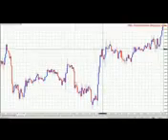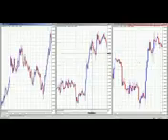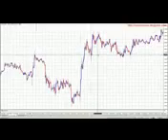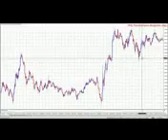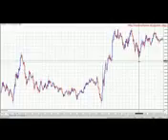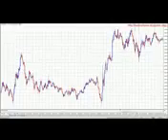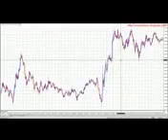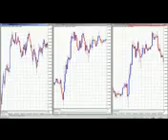MultiTimeframeAnalysis_in_the_Forex_Market584